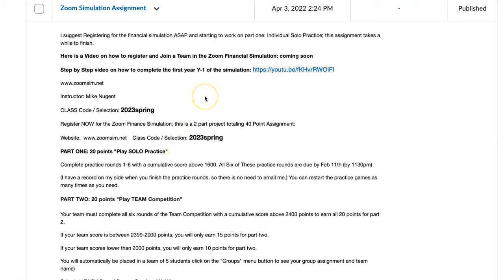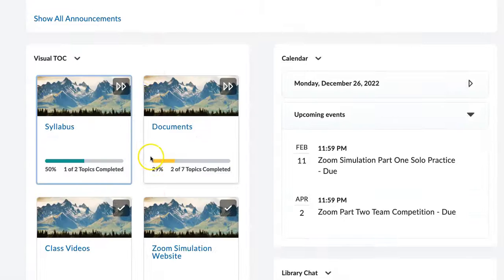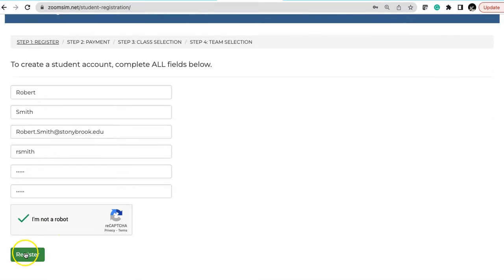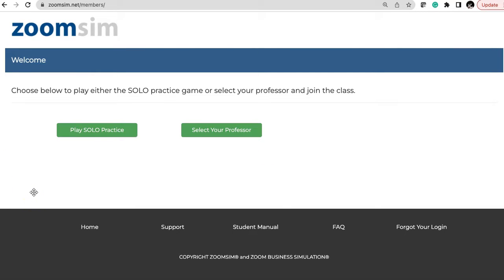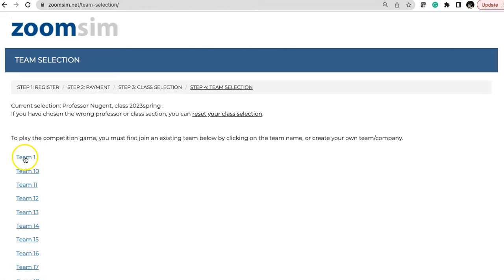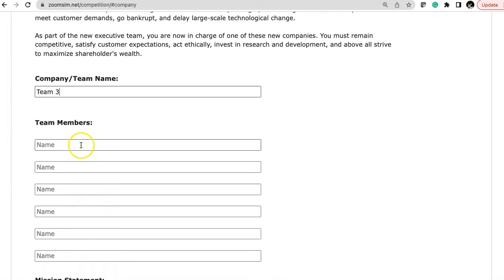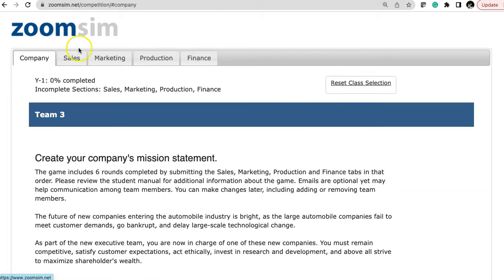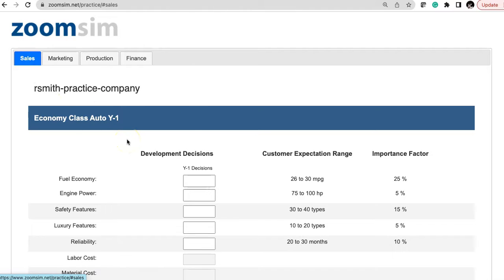How to Register for Zoom Finance Simulation